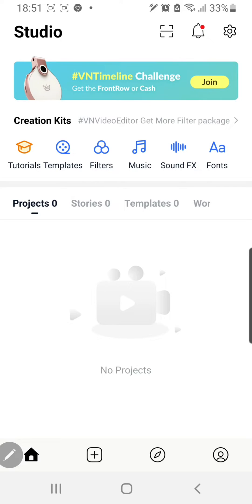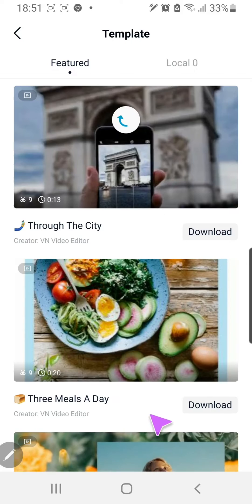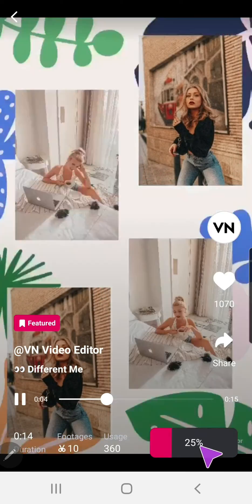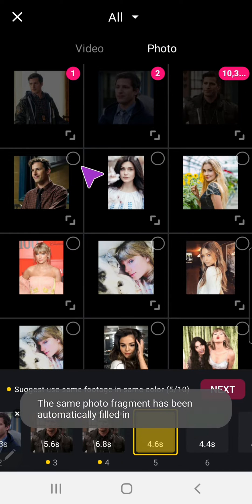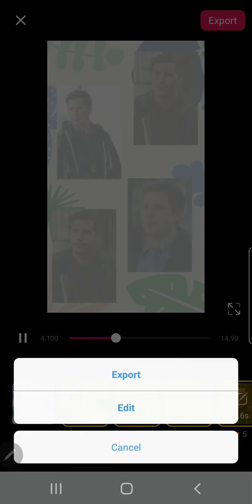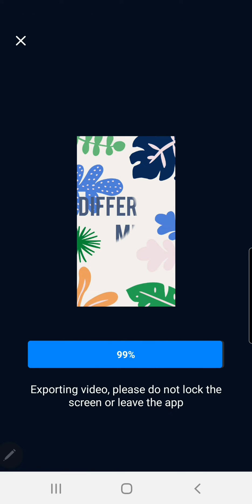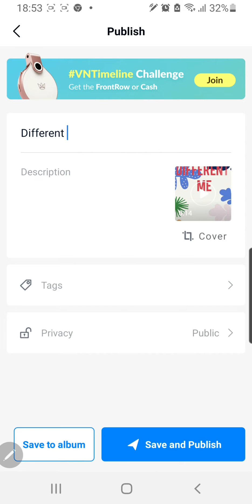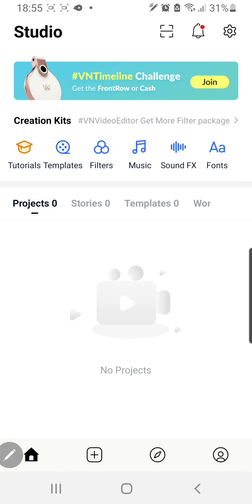How To Use Templates In VN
This tutorial will show you how you can use templates in VN!